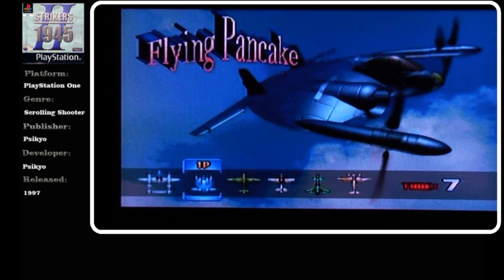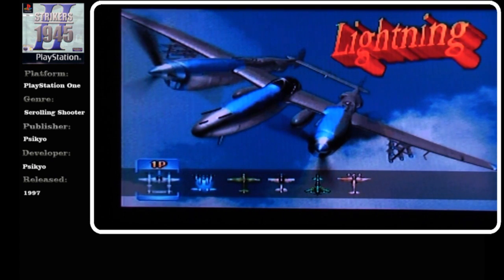Gameplay: Strikers 1945 II - Sony PlayStation One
Gameplay video of Strikers 1945 II on the PS One...